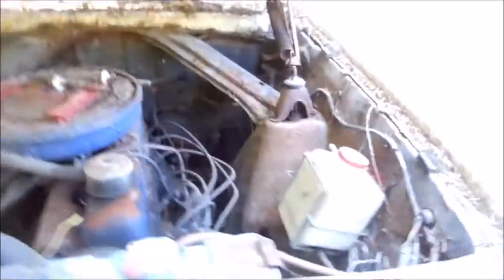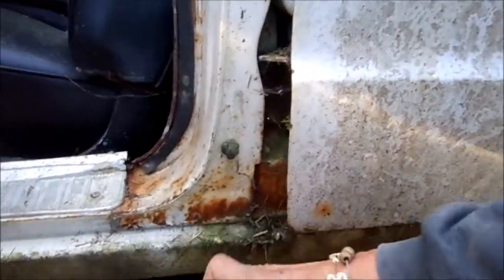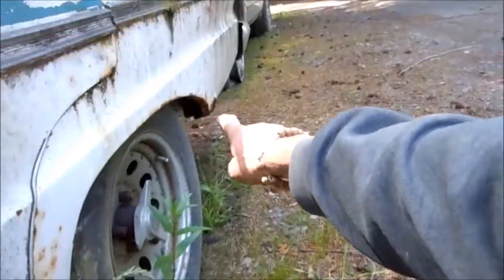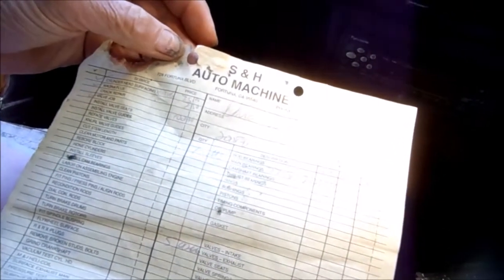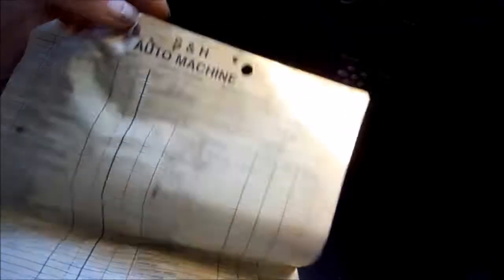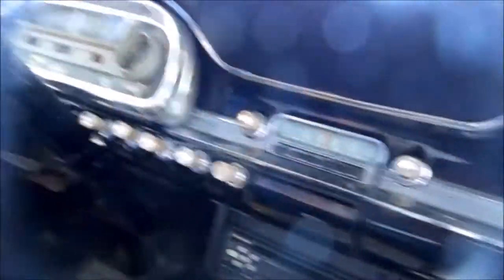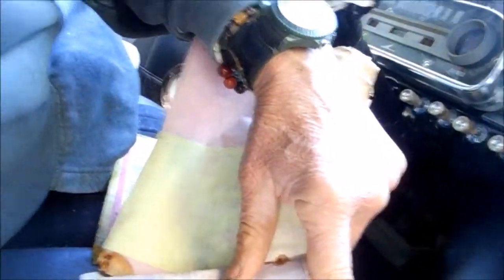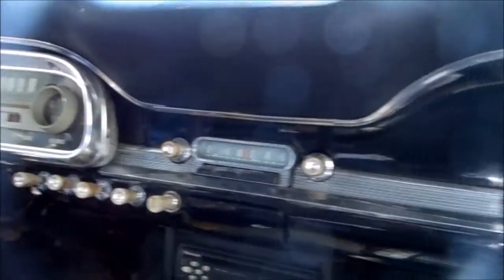ford falcon Futura